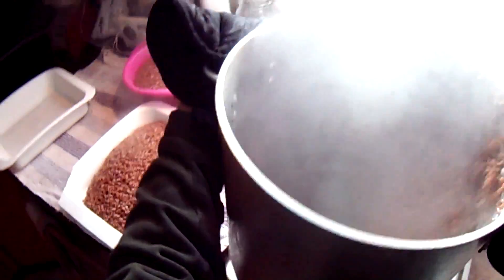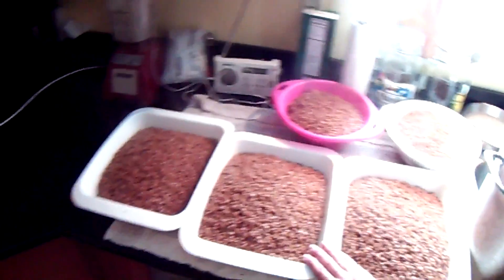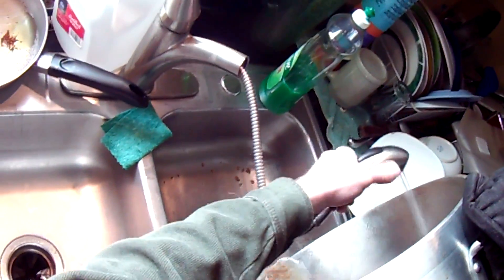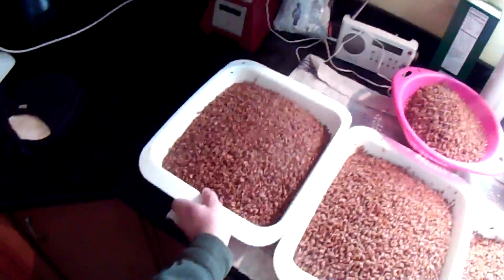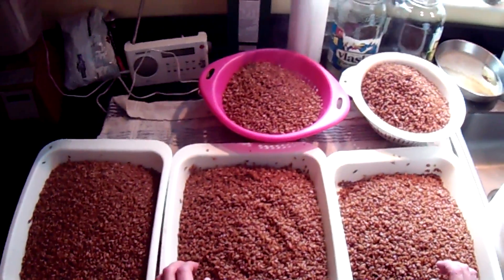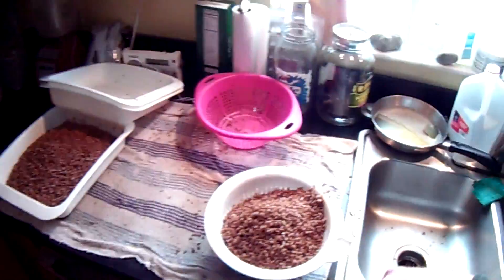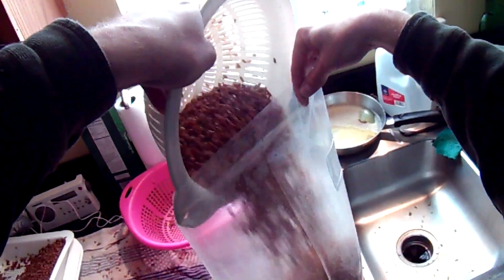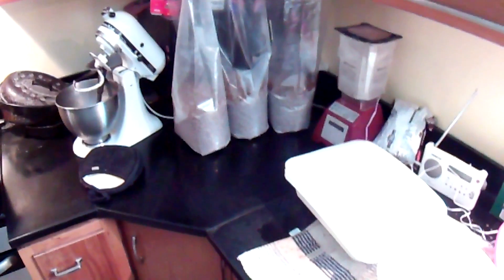Mushroom Adventures Episode 7 --- Grain Spawn Part 5